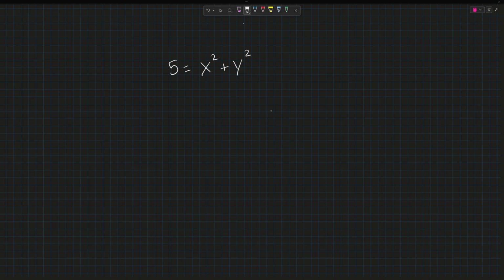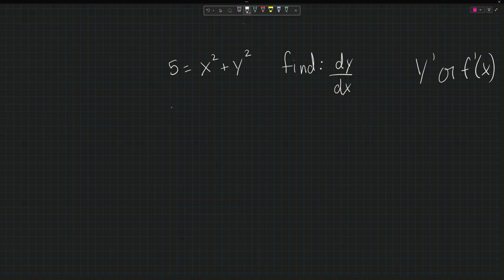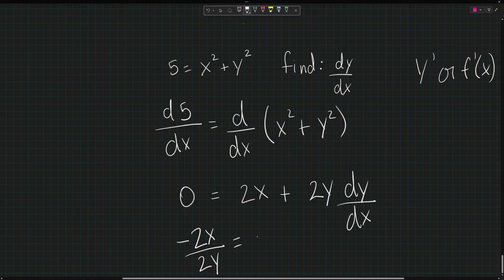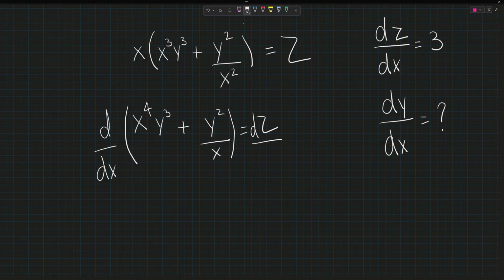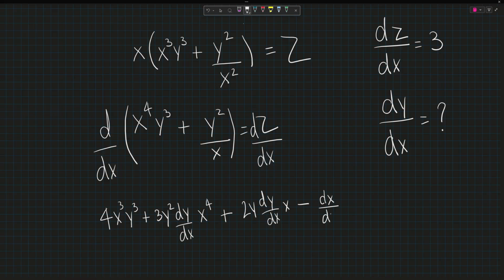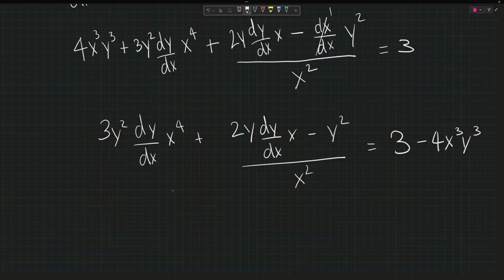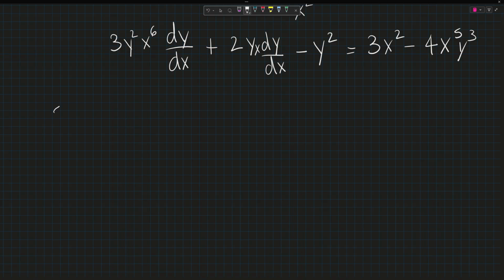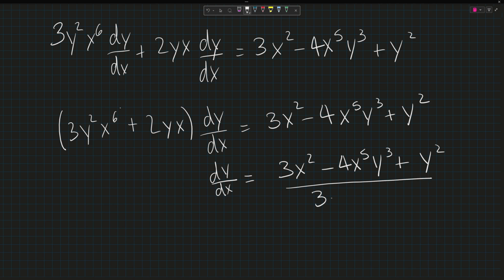How to do Implicit Differentiation?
How to take the derivative when both x and y are there.